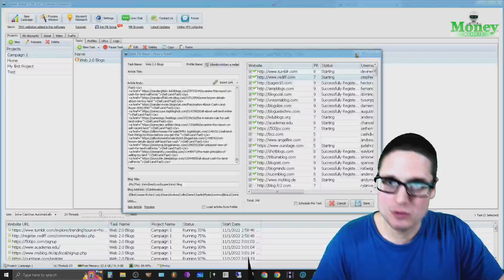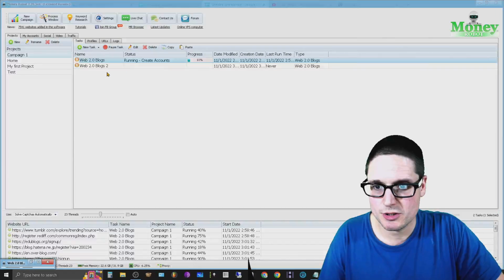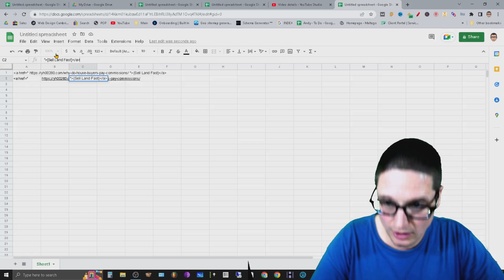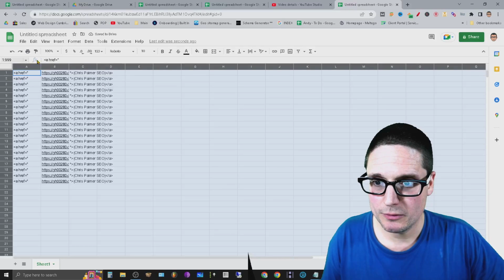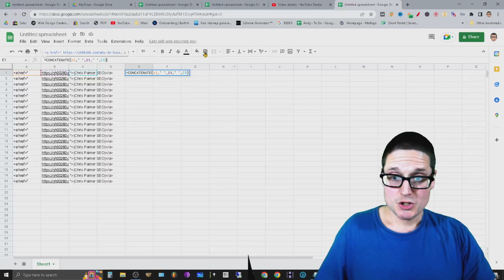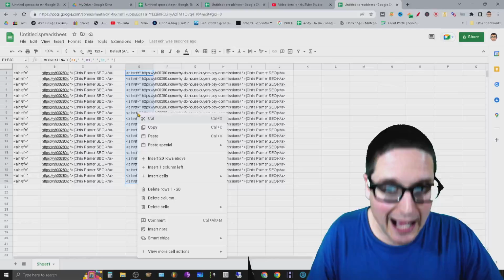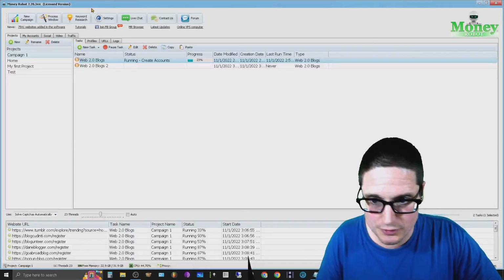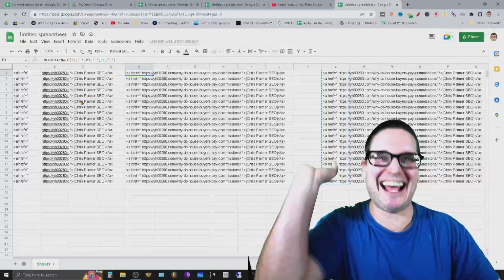Tiered Link Building Money Robot Tutorial 2022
This money robot tutorial video will walk you through the process of how you can create hundreds if not thousands of hyperlinks easily and quickly be utilizing either Microsoft Excel or Google Sheets.

When using money robot what you will quickly find is that you are only allowed to add up to five hyperbole links to your articles that you are creating. When you're doing tiered linking or link building utilizing money robot you want to be able to build out your tears efficiently and effectively extracting as much power from the network is possible.

The Formula for combining multiple columns
=CONCATENATE(A1," ",B1," ",C1," ")

Then you need to paste the values.

I hope this money robot tutorial for Mass creating hyperlinks has been helpful for you and saves you time that I had to figure this out for myself.

30 W Broad St fl2
Tamaqua PA 18252